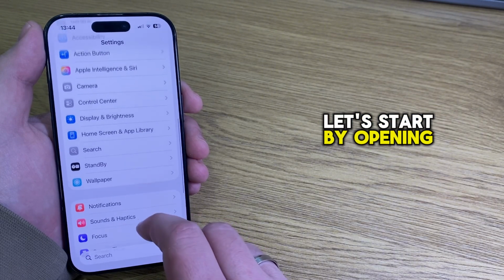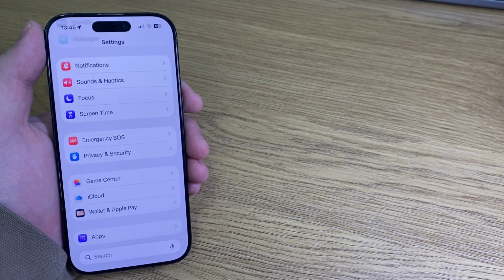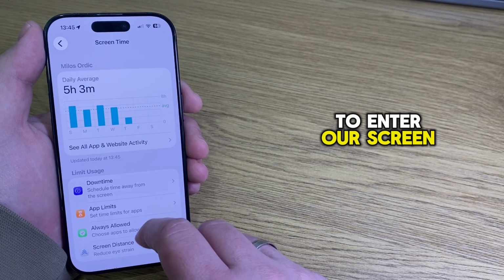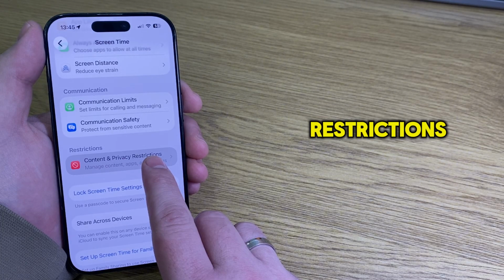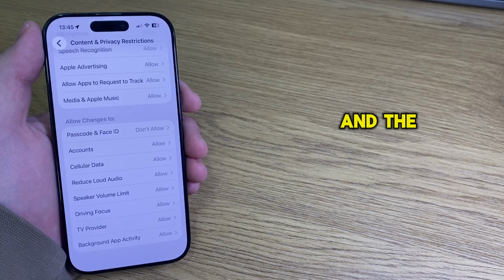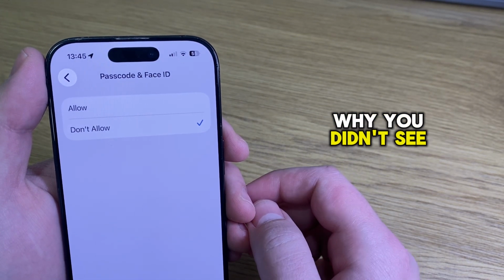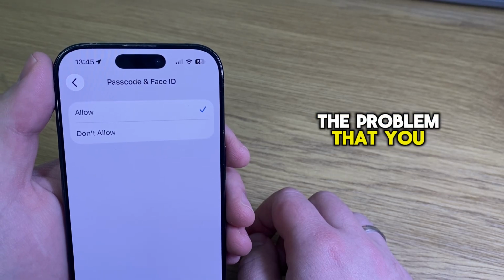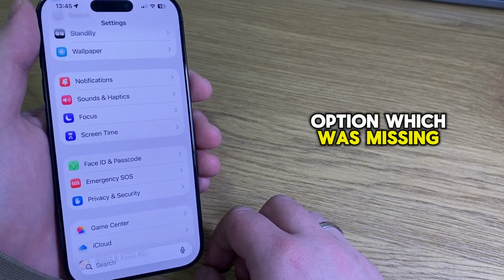How to Fix Face ID Missing in Settings on iPhone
How to Fix Missing Face ID & Passcode in iPhone Settings (Quick Fix!)

Is the Face ID & Passcode option completely missing from your iPhone Settings? This frustrating issue prevents you from setting up Face ID, changing your passcode, or accessing critical security features—but don't worry, there's a quick and easy fix!